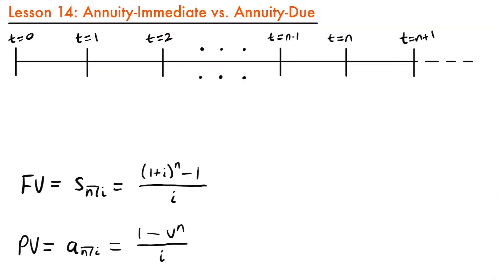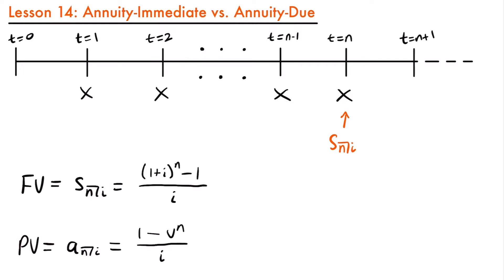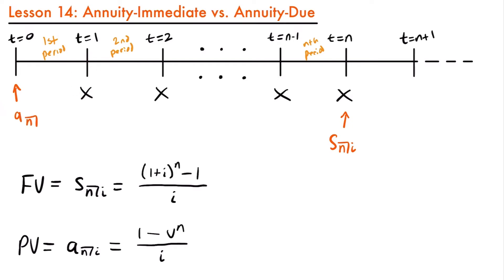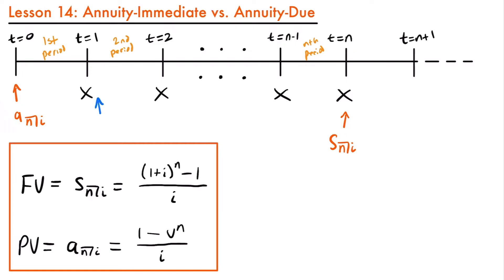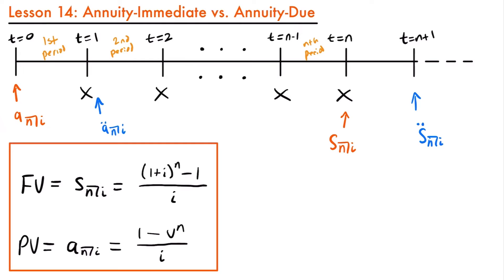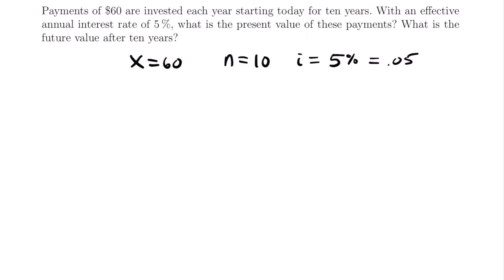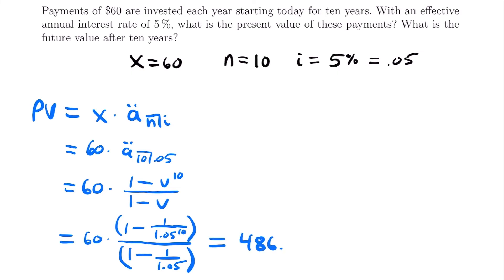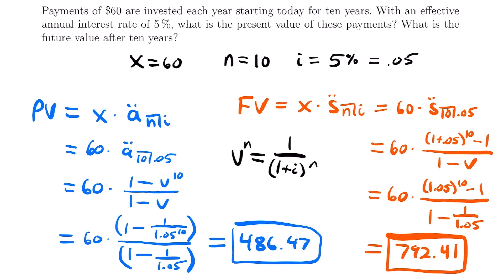Annuity Immediate vs Annuity Due | Exam FM | Financial Mathematics Lesson 14 - JK Math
How to Calculate an Annuity-Due (Financial Mathematics Lesson 14)

In this lesson we learn about a different type of annuity known as annuity-due and how it differs from an annuity-immediate, which is the type of annuity we have discusses thus far. We look at the difference in their future value and present value formulas, and look at an example of using those formulas.

Video Chapters:
0:00 What is an Annuity-Immediate?
2:54 What is an Annuity-Due?
7:07 Annuity-Due: Future and Present Value Formulas
11:29 Perpetuity-Due
13:20 Example - Calculating FV and PV of Annuity-Due